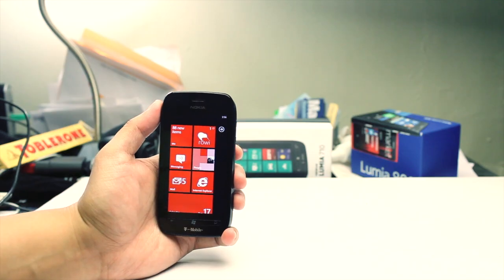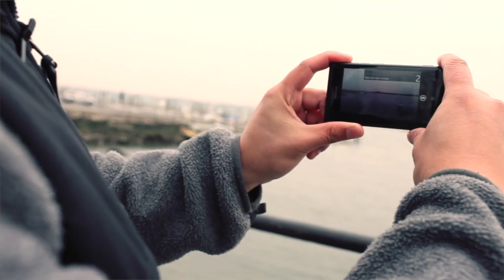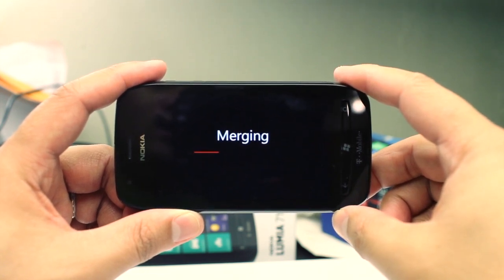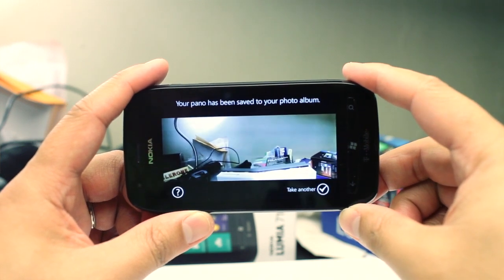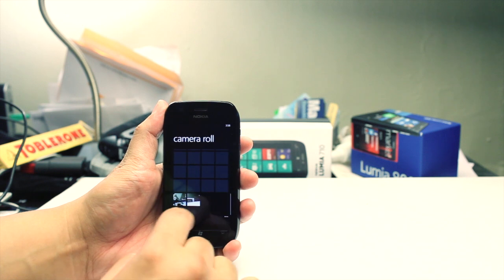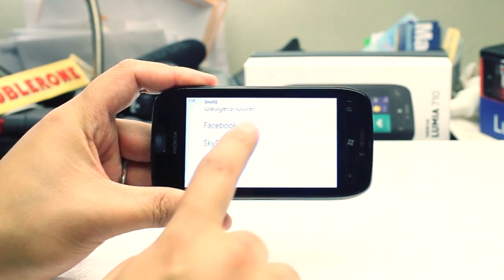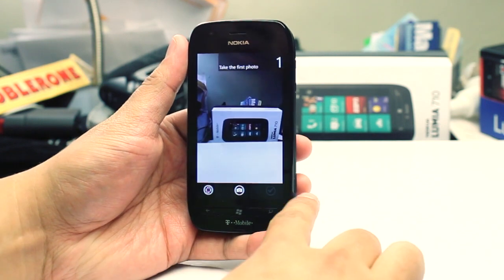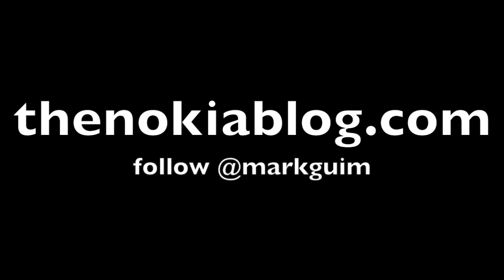Panorama photos with Pano for Windows Phone. Nokia Lumia Demo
Do you love to take panorama photos? Check out Pano on your Nokia Lumia phone. It's an award-winning app that was ported from iOS and lets you take seamless panoramic photos straight from your phone. You can take up to sixteen photos, but I like to limit it to 3 or 4. Here's my video showing you how it looks on the Nokia Lumia 710. It should also work on other Windows Phone devices

Features:
- Deliciously simple interface
- Take 360-degree panoramas with up to *sixteen* photos
- Handy semi-transparent guide helps you line up each shot perfectly
- Advanced alignment, blending, and colour-correction algorithms provide seamless images in just seconds
- Finished panos save directly to your device
- Panos can be resumed if interrupted

Since the panorama photos are saved in the camera roll, you can use the built-in sharing in Windows Phone to upload it to Facebook, Twitter, or share via email. One thing that I don't like about Pano is that it can't automatically detect whether I'm holding the phone sideways or upright. I hope that feature gets added in an update.

Pano is available at the Windows Phone Marketplace for $2.99. Check it out and let us know what you think.